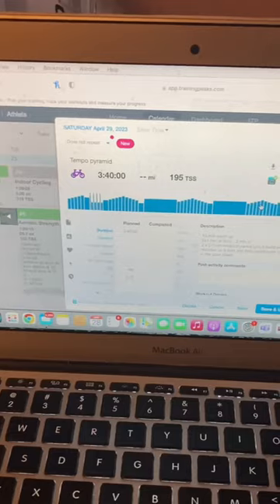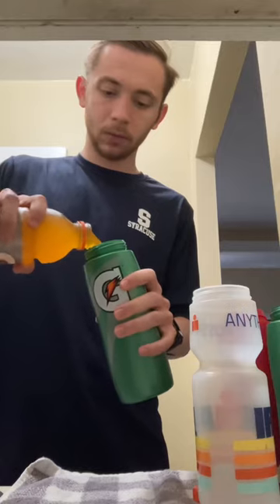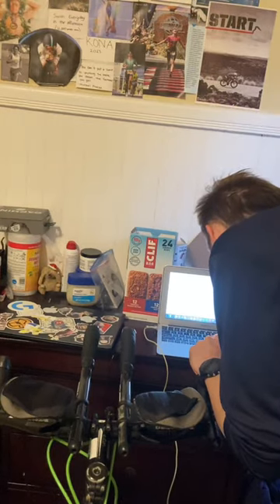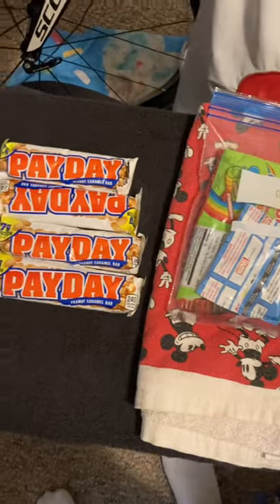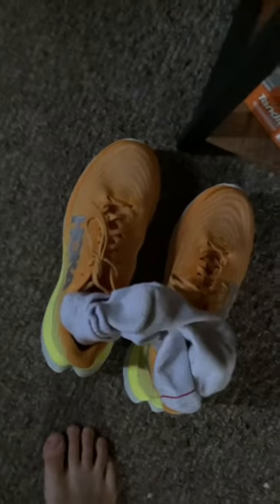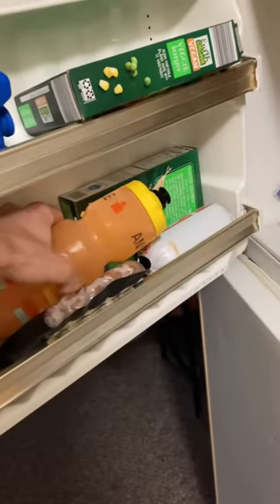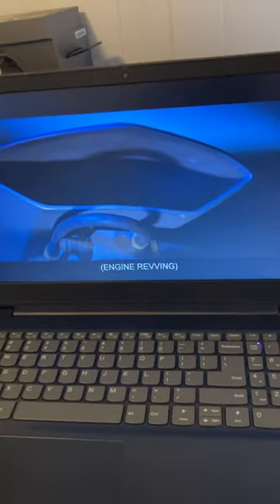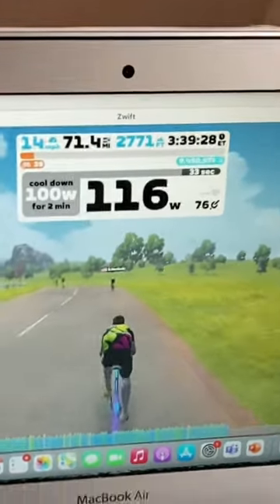GRWM Long indoor Bike Ride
Follow me on Strava! @josh hunt

2x Ironman Finisher